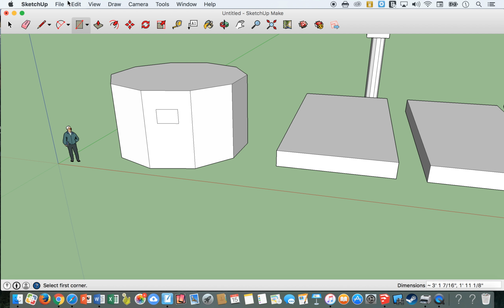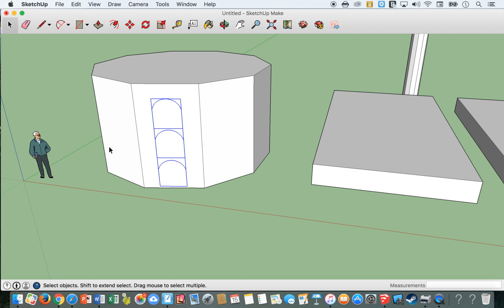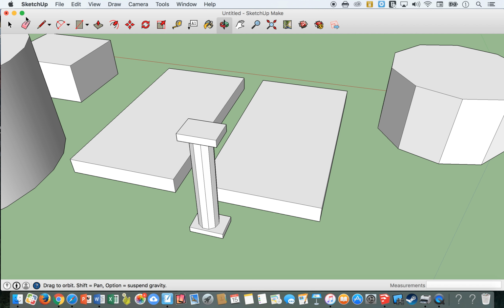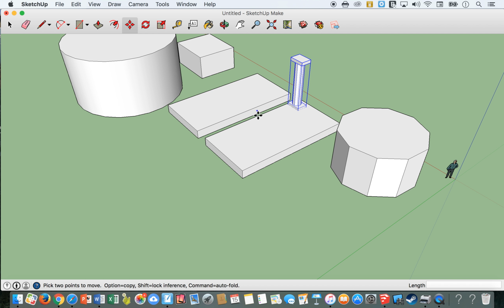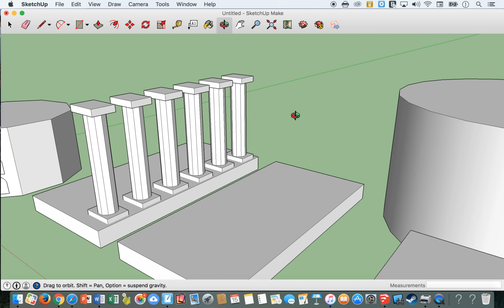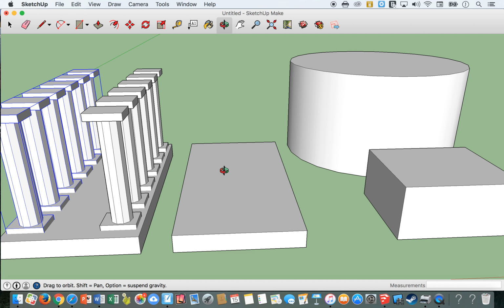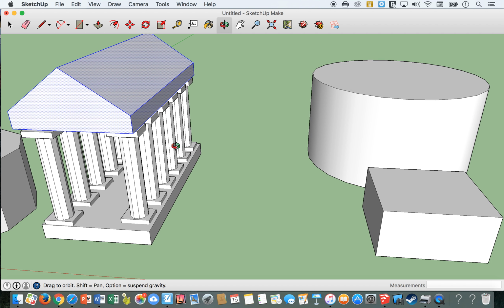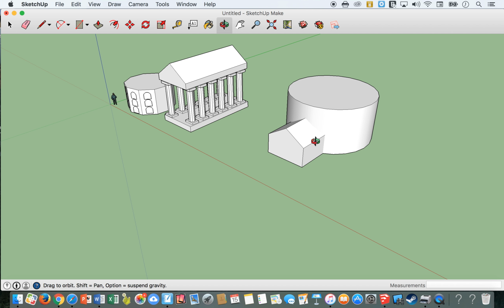helpful hints roman architecture